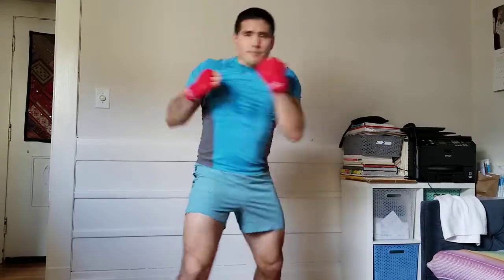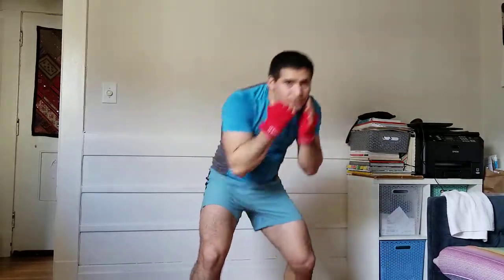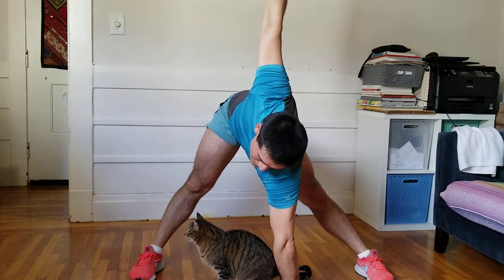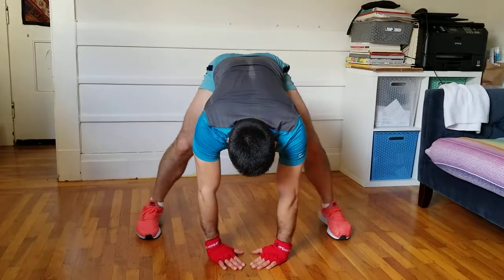Cardio Combat Shelter-In-Place Workout Video 02 (PAUL HOYOS)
Here is a 45-minute Cardio Combat workout to stay fit, active, and sane while sheltering in place! I appreciate your support!